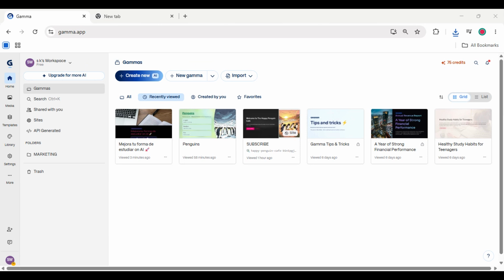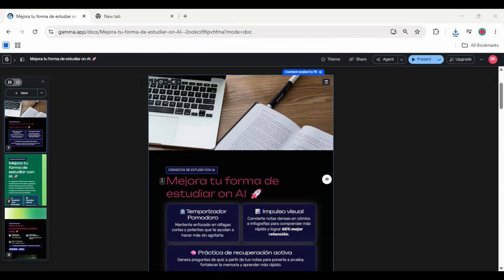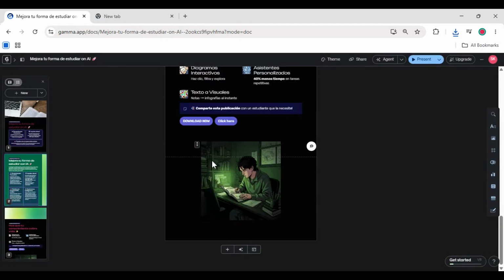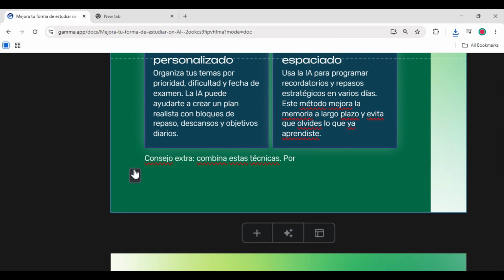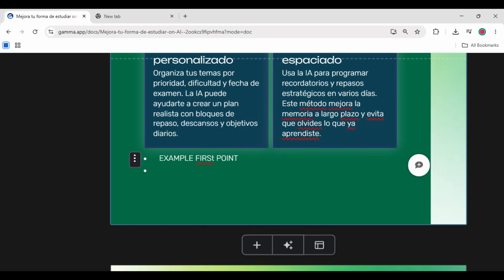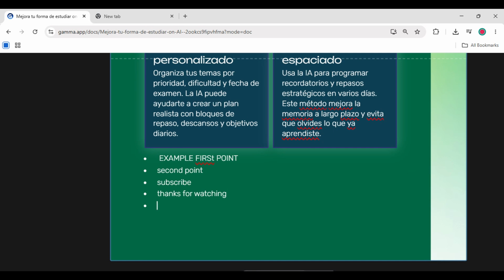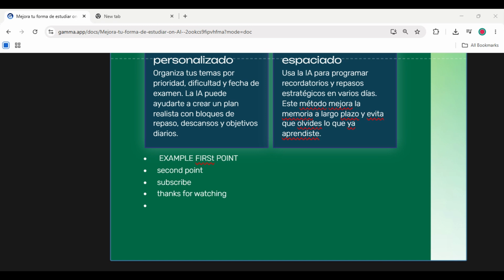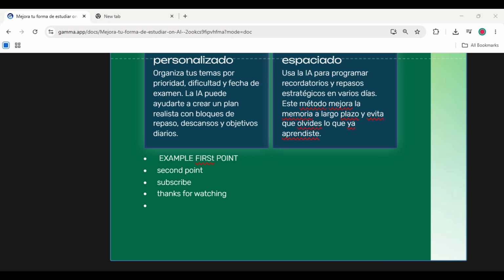How To Add Bullet Points In Gamma App (Quick Tutorial)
Learn how to add bullet points in Gamma App quickly and easily.
This step-by-step guide shows you how to format clean bullet lists inside your Gamma project.

🕚Timestamps:
0:00 Intro
0:15 Open Your Gamma Project
0:30 Click Inside The Text Area
0:44 Type Your First Point
0:56 Use The Bullet List Option
1:10 Press Enter To Add More Bullet Points
1:22 Finish And Review Your List
1:31 Outro

✍️What You'll Learn In This Video:
• How To Add Bullet Points In Gamma App
• How To Use The Bullet List Formatting Tool
• How To Create Clean Lists In Gamma Text Blocks
• How To Press Enter To Continue Bullet Points
• How To Organize Content With Simple Formatting

💡Pro Tips:
• Keep bullet points short for better readability
• Use bullet lists for key takeaways and summaries
• If the toolbar isn’t visible, click directly inside the text block again
• Use consistent wording so your list looks polished
• Bullet points work best when each item has one clear idea